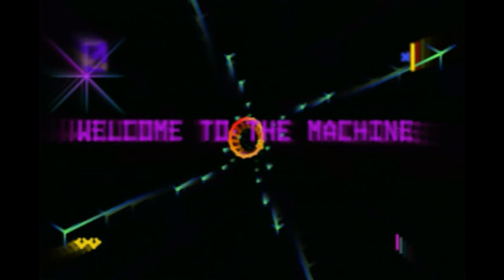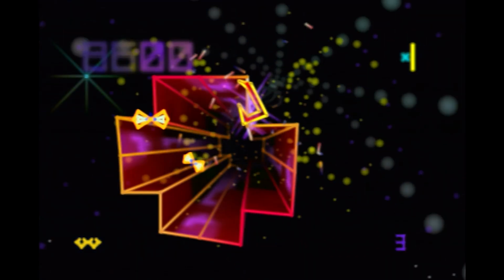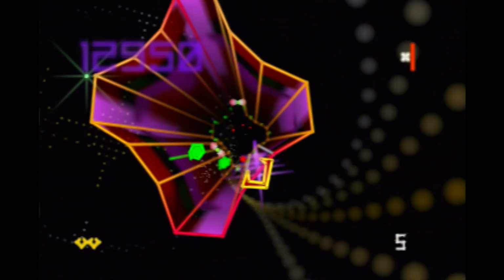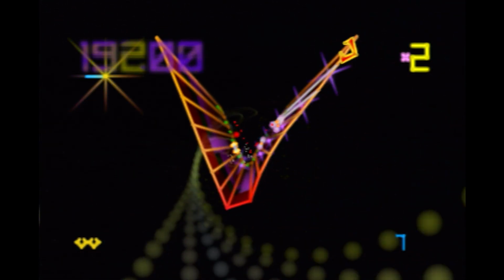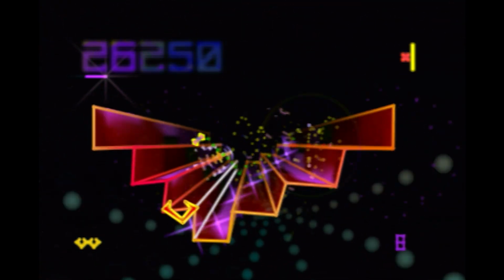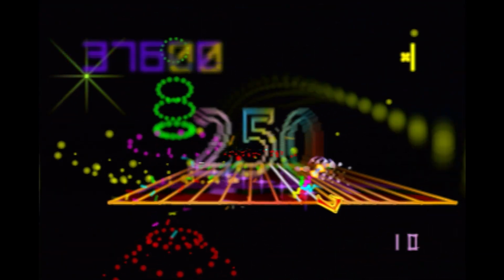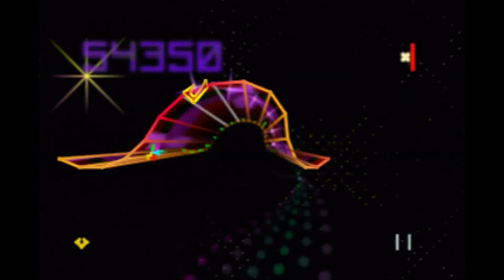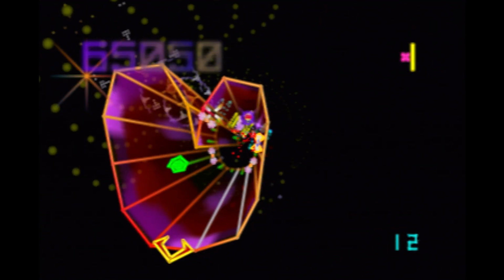One EXTREMELY RARE SHMUP! Tempest 3000 on the NUON! The BEST GAME on the Console and Worth Playing!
If you have never heard of VM Labs NUON...don't feel bad! You'd have had to have been into reading gaming retro gaming magazines back in the late 90s to have seen the hype train for this supposed "Playstation and Nintendo Killer". While the NUON was an abject failure...the concept behind its marketing and sales was actually pretty genius! But retrogaming is littered with failed consoles...so let's take a look at NUON!

Patreon Thanks : Seth Peterson, John Thompson, Paul daniel, Porch, Jon Anderson, RayceARoni, Kuranghi, Jason Hixon, Sam Matthews, Alex Tessler, Jonathan Leung, Martin Donlon, Tom Van Deusen, Barabob, Steve Randall, shotgunl, Ahab, K-2, Eric Walklet, J Z, Ivar Wennerholm, Adrien Sebbane, tobemorecrazy, Mike Puelinckx, Tony Escobar, H7, Humanoide70, Ben Parfitt, Holder Schmidt, Tim Lehner, matschmonster, Shad Uttam, Dan L and James Mann!

You asked for more NUON content! Hell some people I think begged for it! (kidding)...so here it is! Tempest 3000 played on real NUON hardware...and damn it this isnt a retro gaming gem! It's classic Tempest action from Jeff Minter and it's an absolutely BEAUTIFUL video game in motion! It's a quasi-shmup, quasi visual light show...and 100% fun! Retrogaming rarity win!

Plus the NUON is a quasi Atari Jaguar II and that’s always fun!

VGE